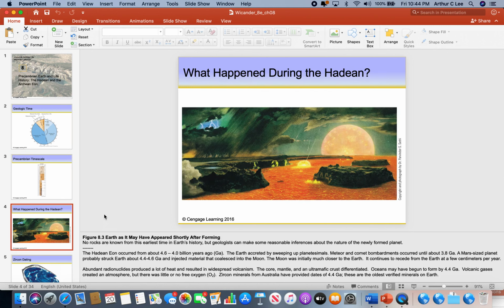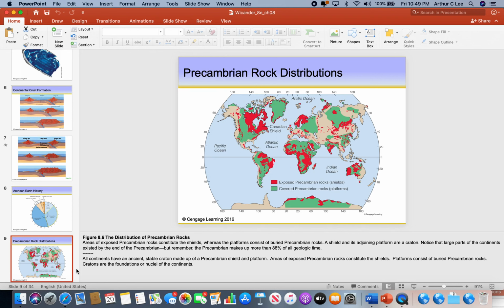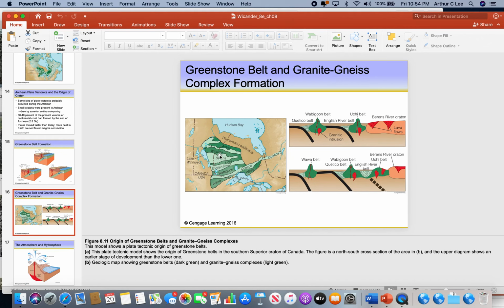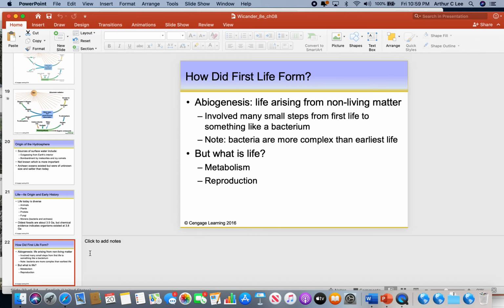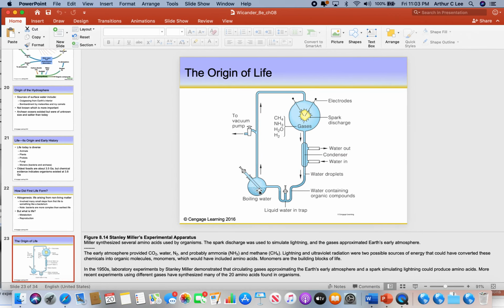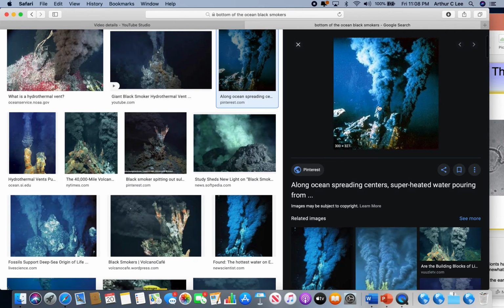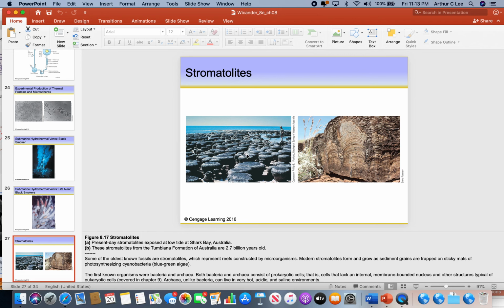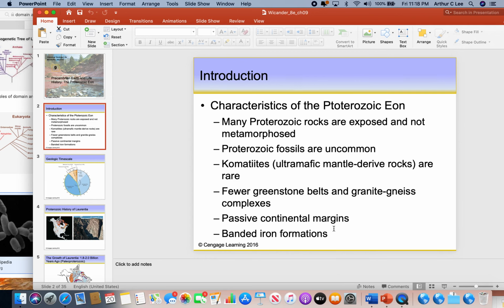Screen Recording 2020 03 20 at 10 43 58 PM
2nd video for week of 3/24: Archean Eon and intro to Proterozoic Eon